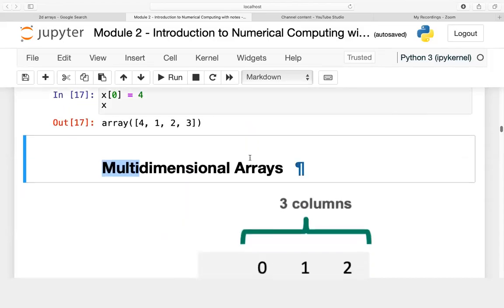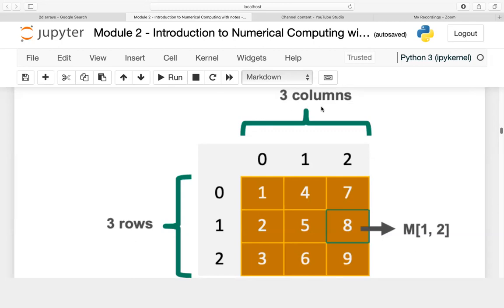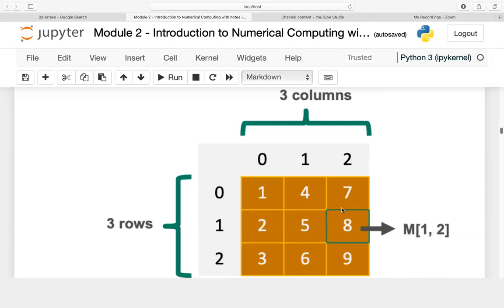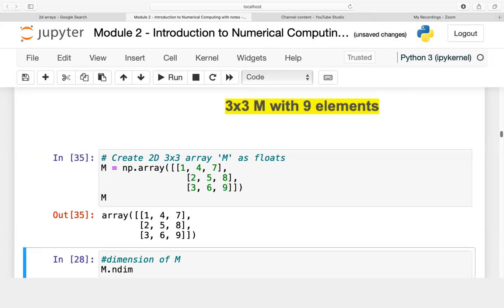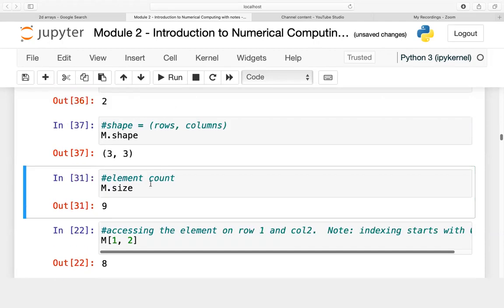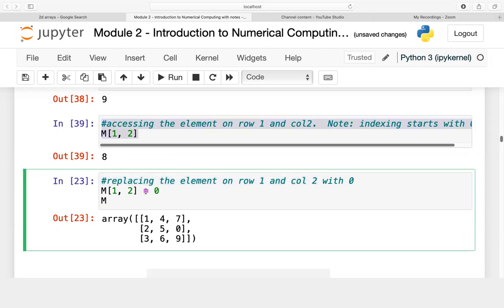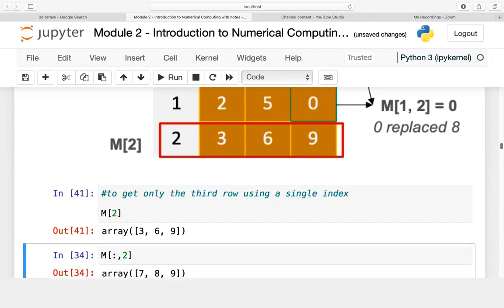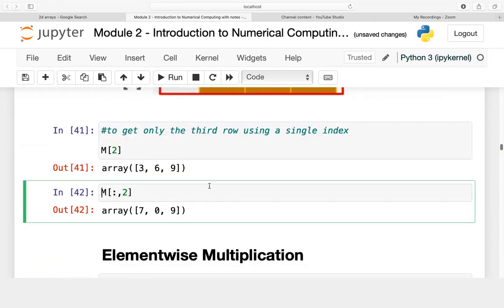3 - Multidimensional Arrays